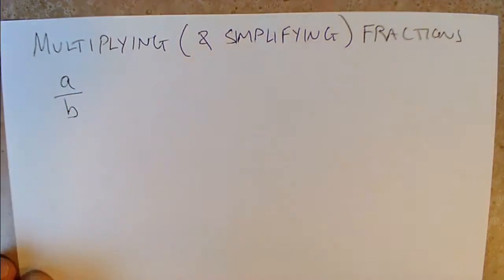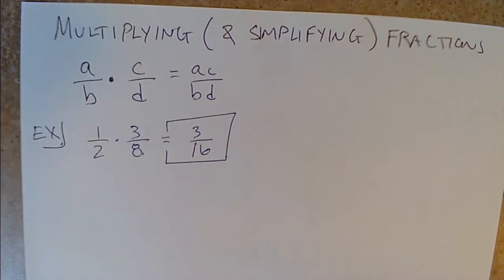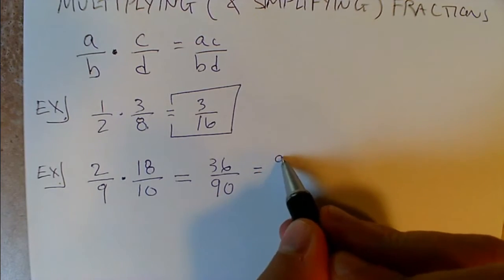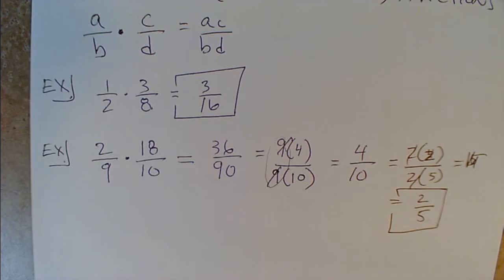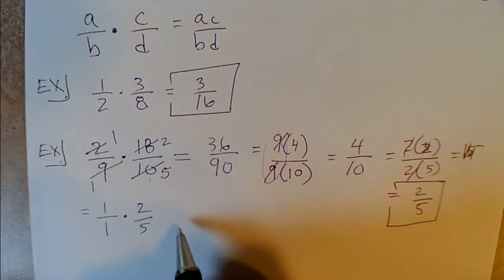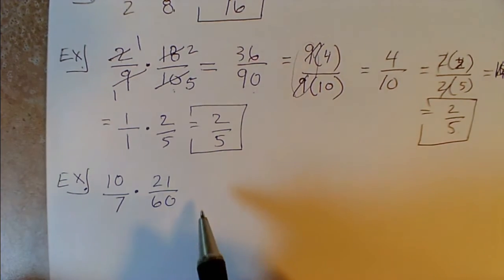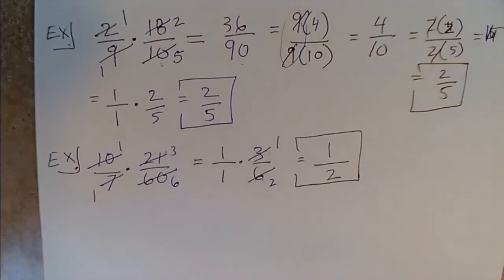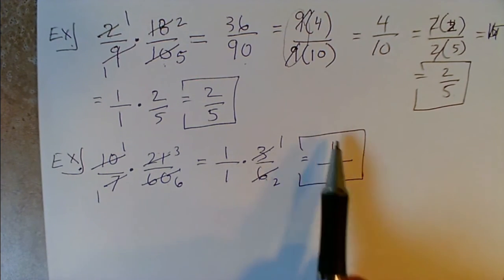Multiplying Fractions (with a special guest)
A special friend and I learn how to multiply fractions.
Answers:
1.) 5/6
2.) 7/6
3.) 9/64
4.) 1